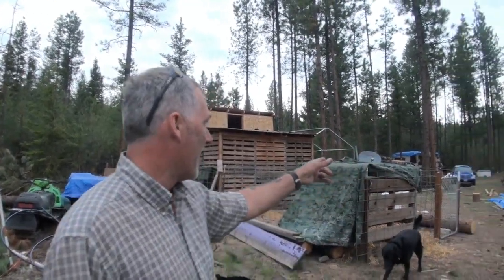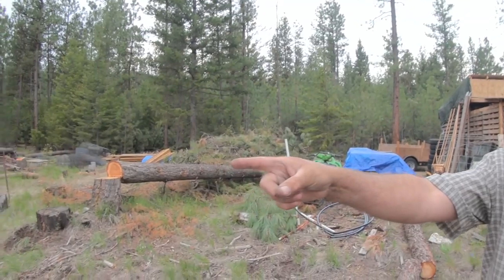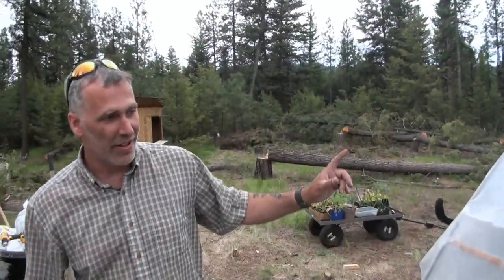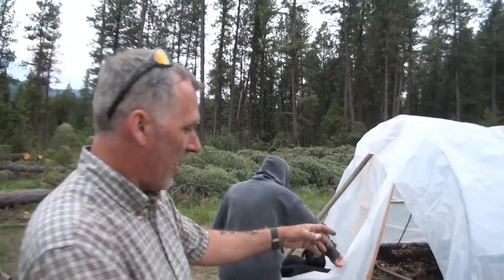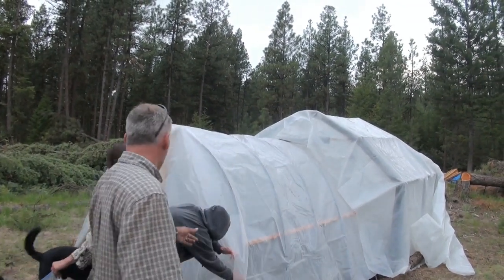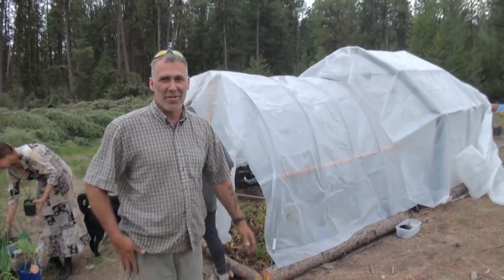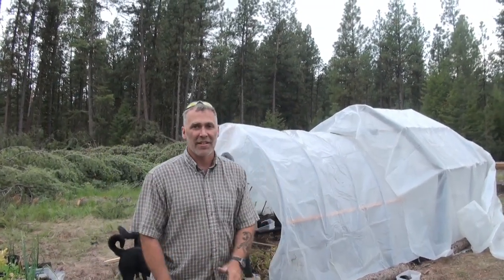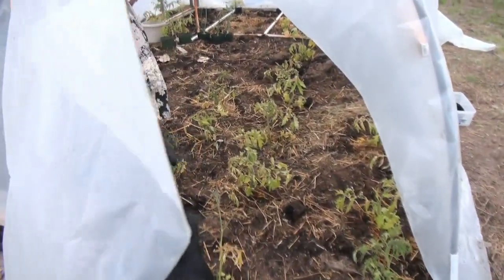The Greenhouse, Sort of - Homesteading project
Cold days in May led us to erect a quick green house